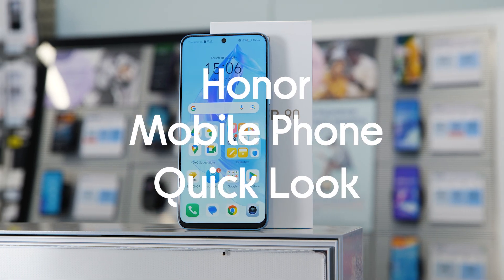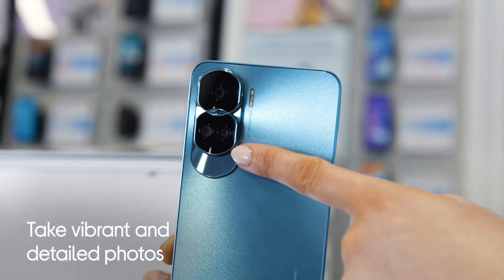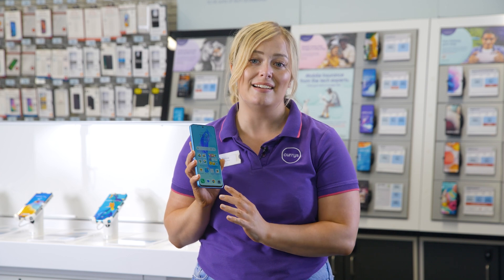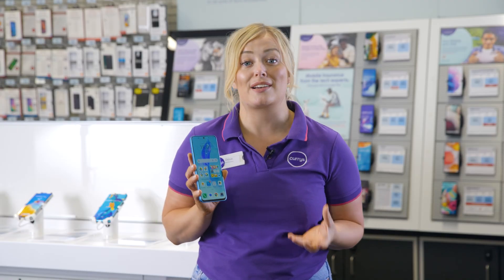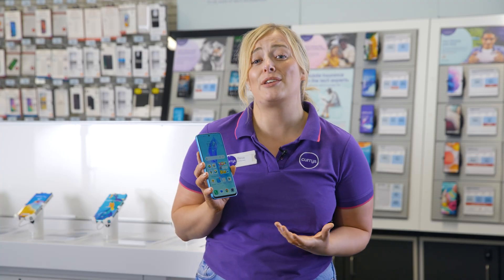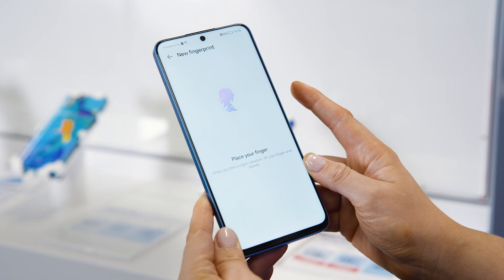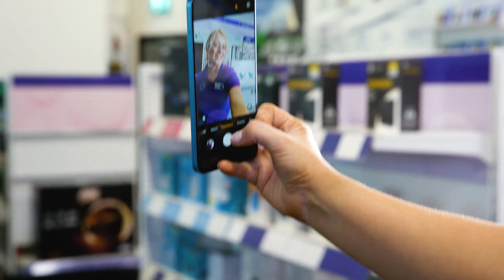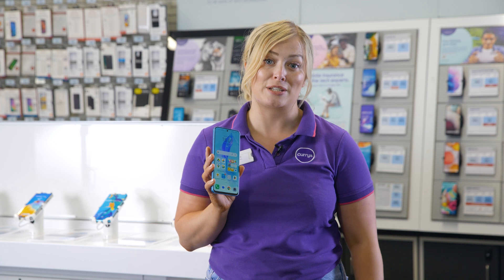HONOR 90 Lite - Quick Look